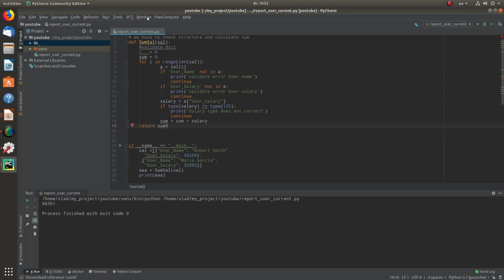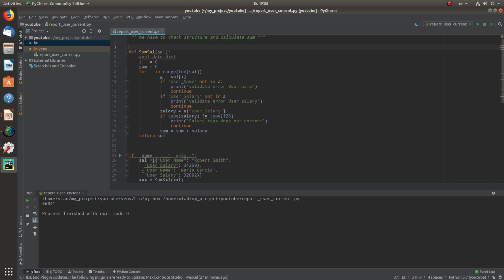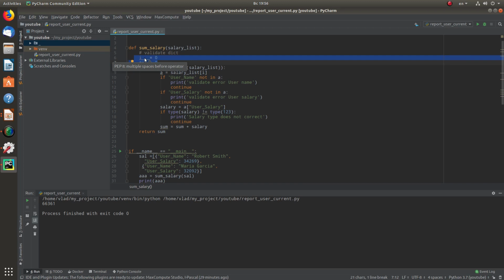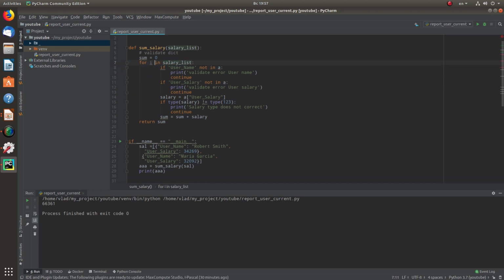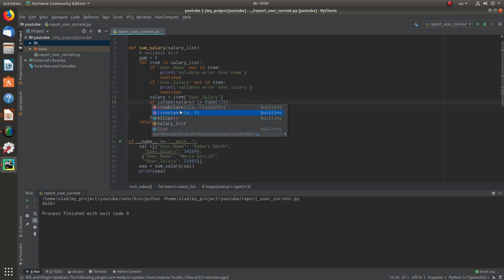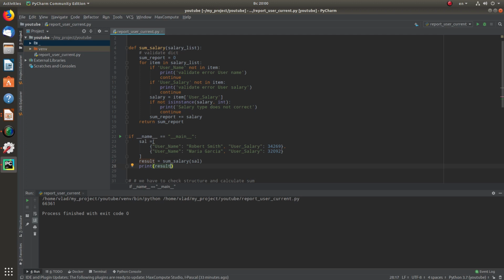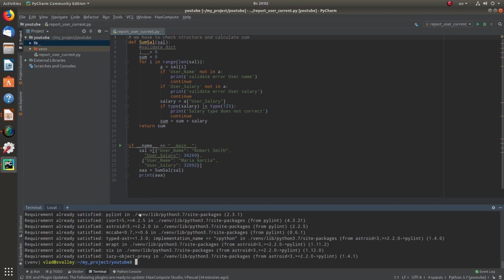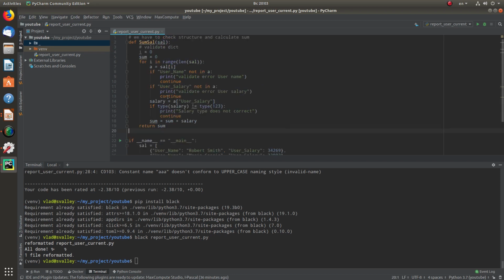Python style guide. Lesson 1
In this video we will look at the code that works but is not written in the python style. And possible ways of correcting it